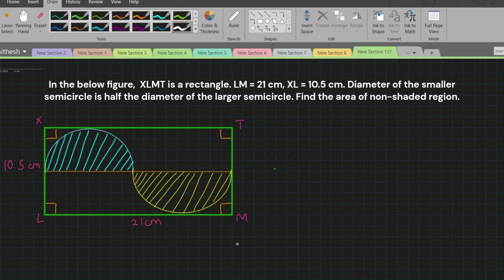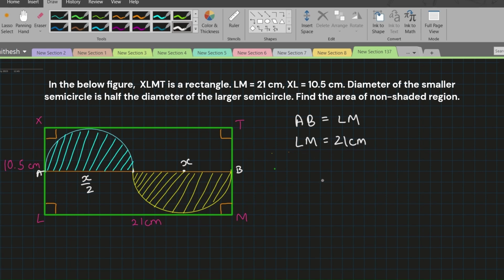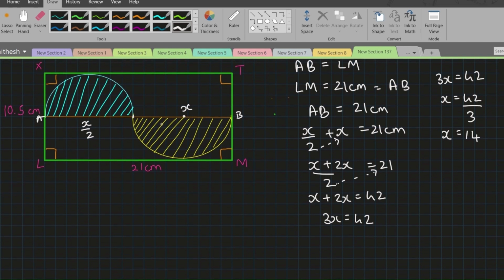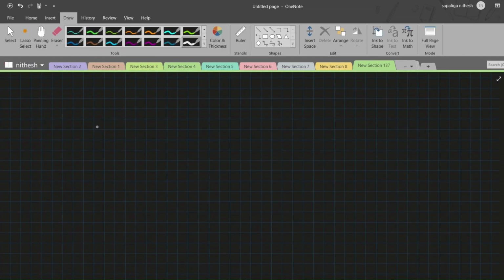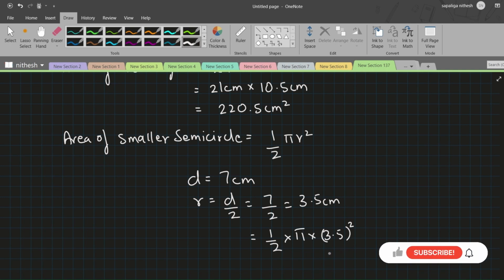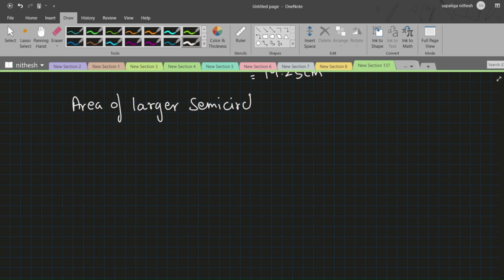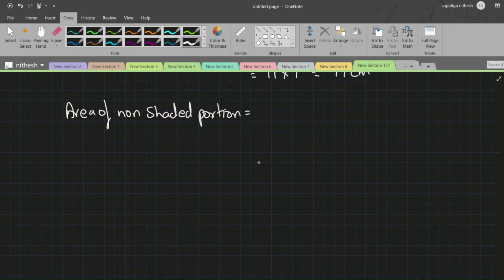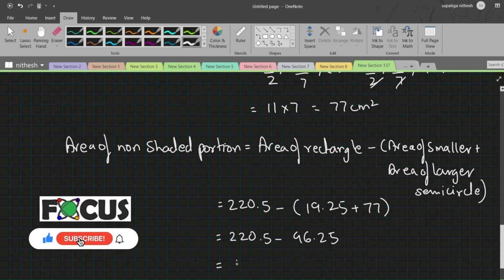Mensuration | MATHS 1 | Surface Area and Volume | 10th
Enjoy the process of learning.
Enroll for online classes.
Love&Peace.